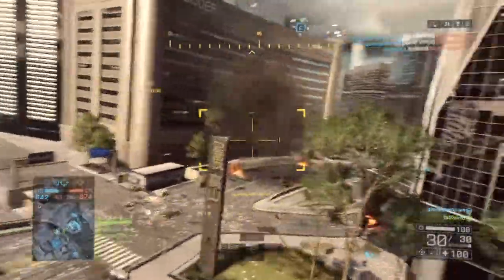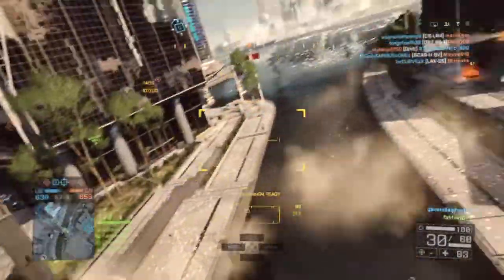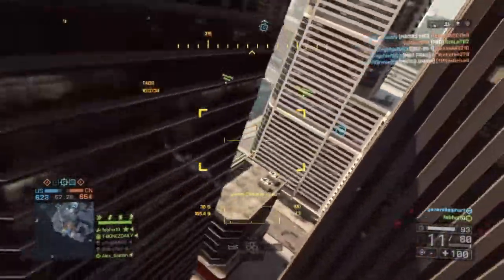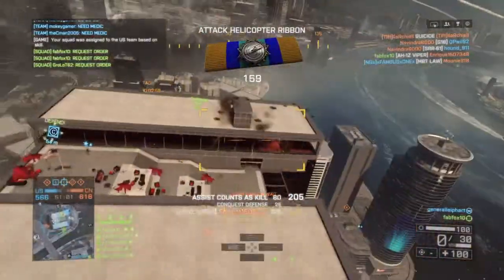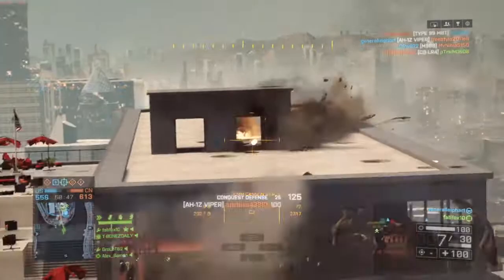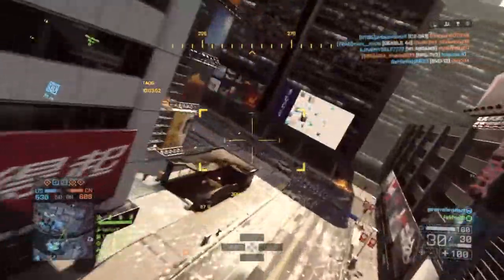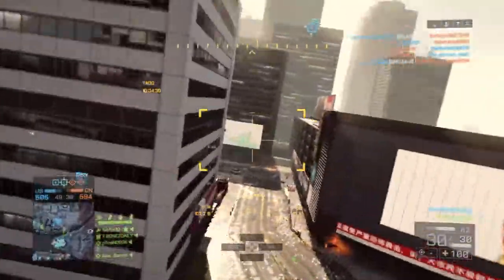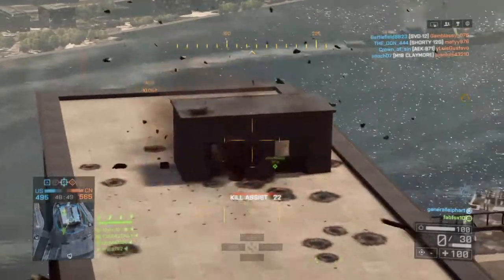Battlefield 4 - Attack Helicopter Gameplay - (30 - 0) - Siege of Shanghai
In this video I am flying through the sky's of Shanghai with an expert pilot.

Watch as we destroy everyone and get tons of kills with out dying.